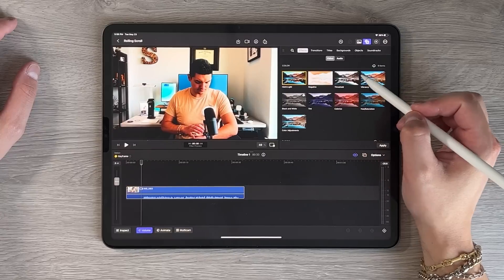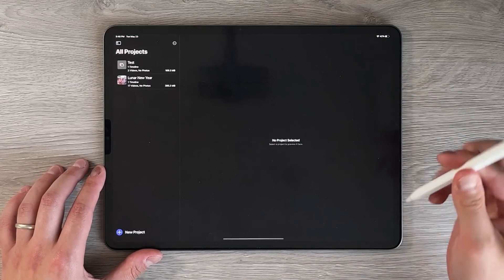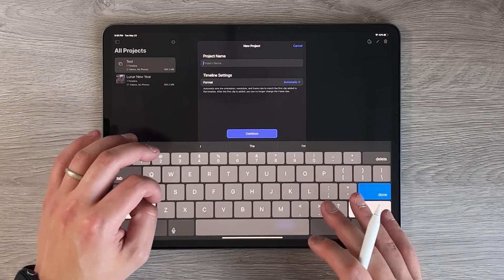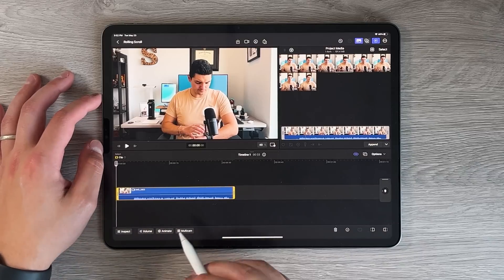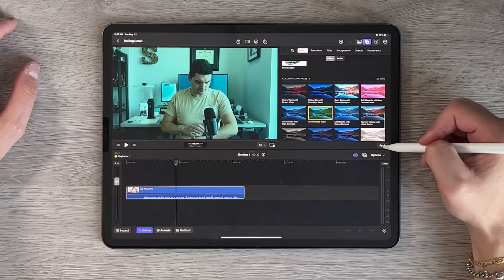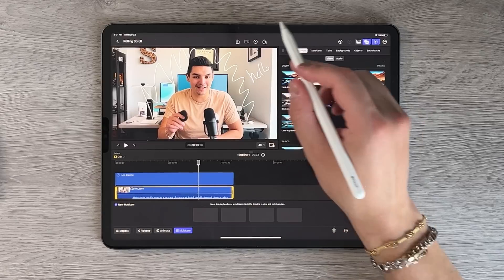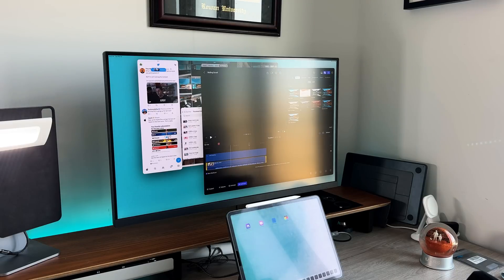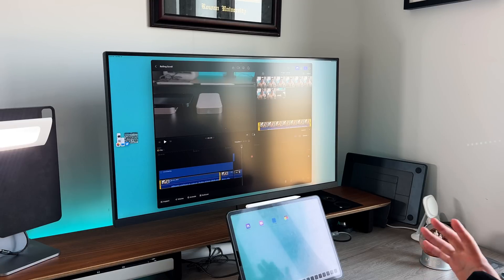Hands-on: Final Cut Pro for iPad | Game Changer for Some, Let Down for Others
Final Cut Pro is finally out for iPad. It might not be perfect, but I am happy that we finally have it! Here are my first impressions!

GEAR I USE:
12.9 M1 iPad Pro
44in Ultrawide Monitor Innocn

Timestamps

0:00 - Intro
1:00 - FCP Download size
1:05 - iPad Support
1:28 - Cost
1:58 - Dashboard of FCP
2:37 - Multitasking
3:08 - Stage Manager Support
3:48 - New Project
5:00 - Editing interface
5:20 - Poor RAM Management
6:42 - Time Line editing
8:11 - Inspect Feature
9:11 - Live Drawing
9:50 - Built in Camera
10:30 -Extended Monitor and Further Multitasking support
11:30 - Drag and drop file from another app?
12:20 - Keyboard Short Cuts
13:50 - Final Thought